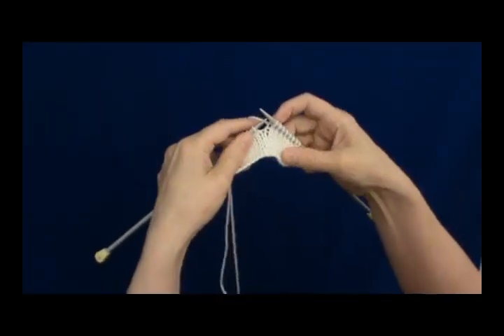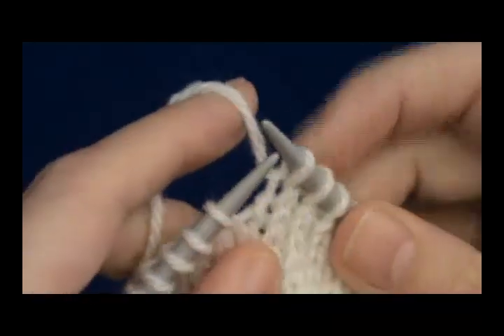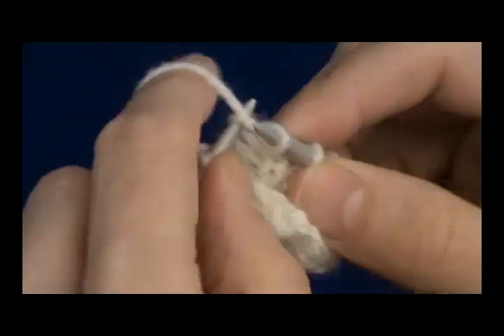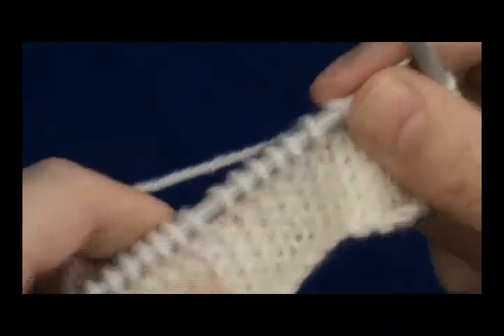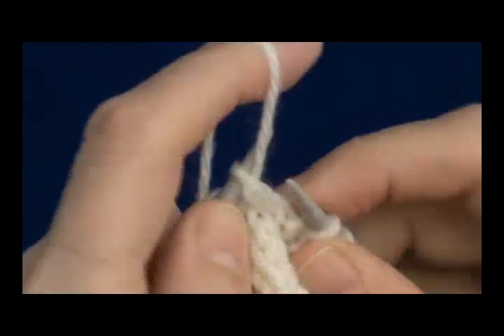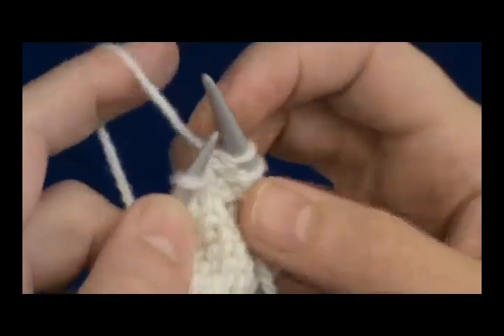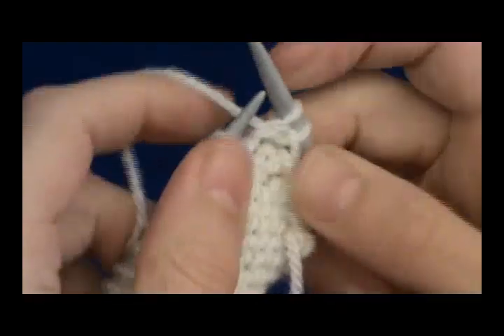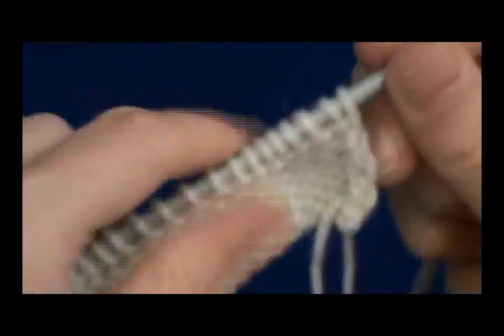How to tink (unknit)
How to undo your knitting one stitch at a time.